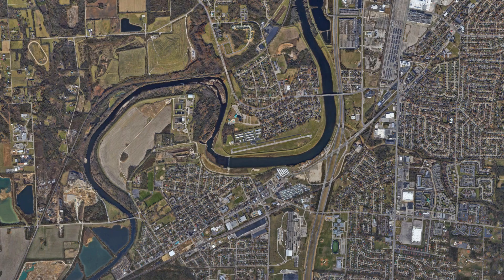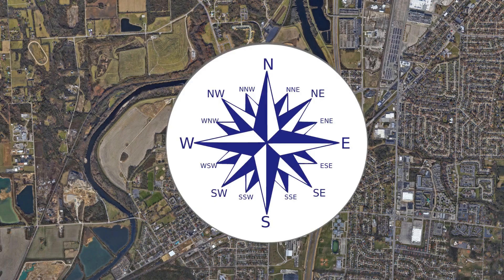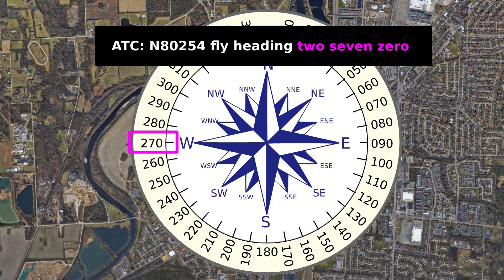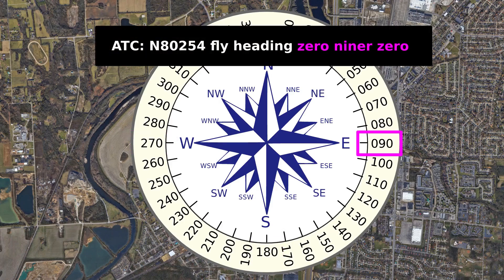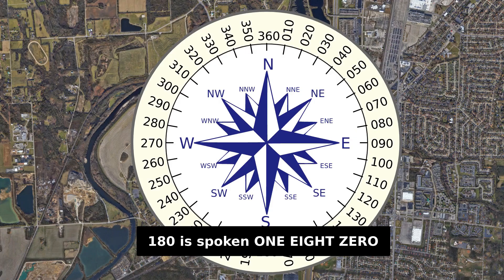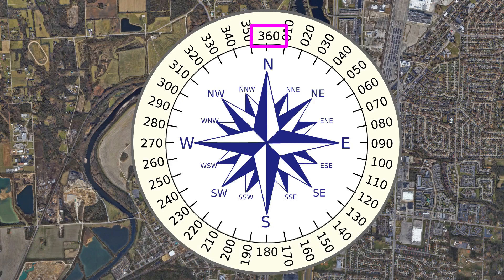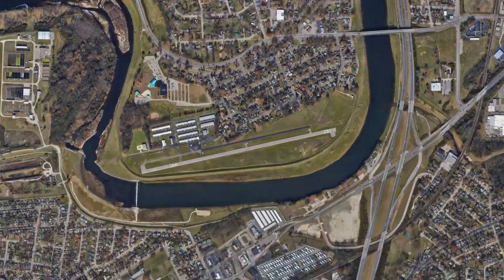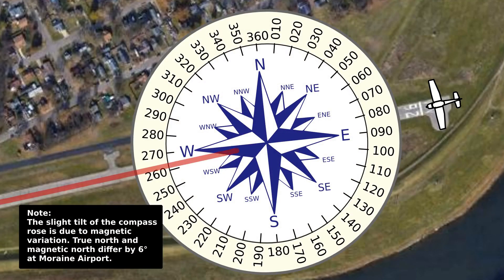How Directions are Communicated in Aviation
Entry level video about how headings are spoken in aviation.